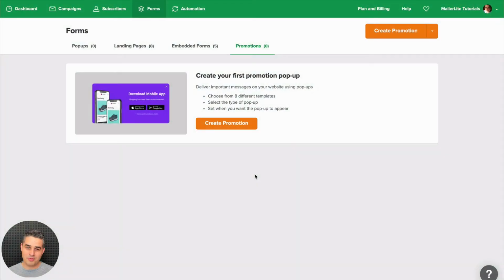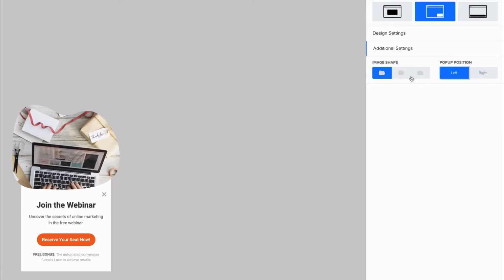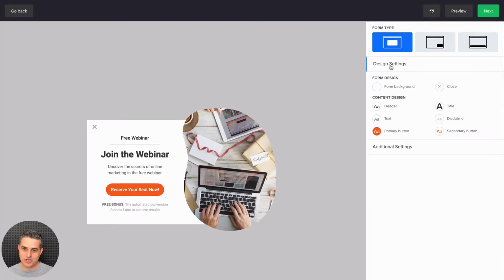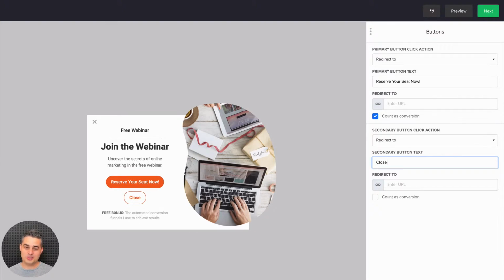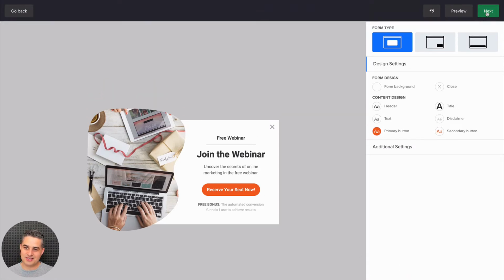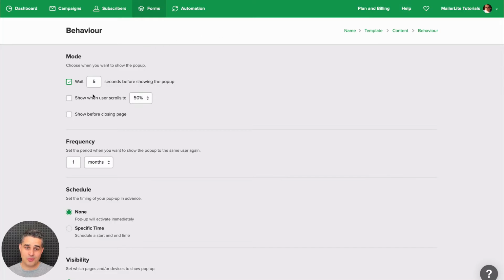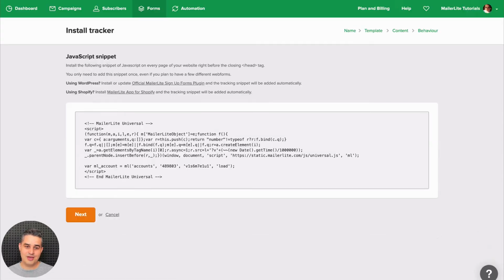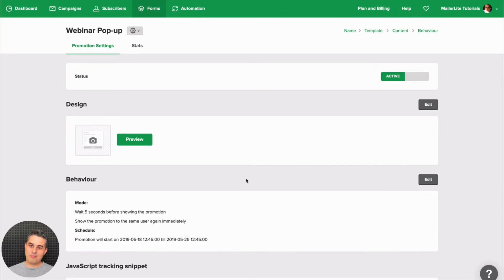Webinar pop-ups - How to promote your webinar using MailerLite pop-ups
A great way to encourage your website visitors to join your next webinar is by using pop-ups. In this video tutorial, we will show you how to do it using MailerLite. Let's go!

Timestamps:

00:00 - Intro
00:15 - Setting up the type of pop-up
01:08 - Designing the pop-up
02:48 - Pop-up settings
04:03 - Inserting pop-up on the website
04:17 - Pop-up overview